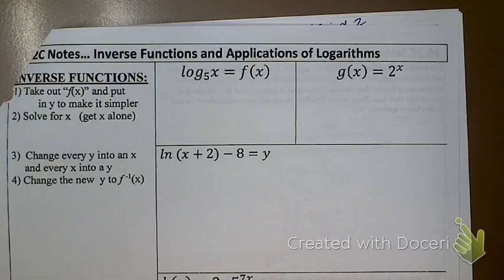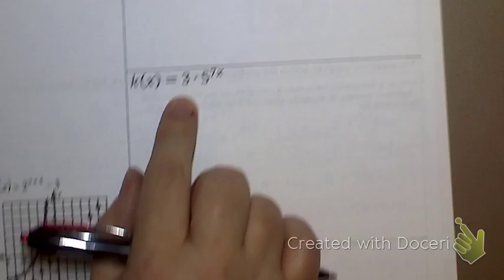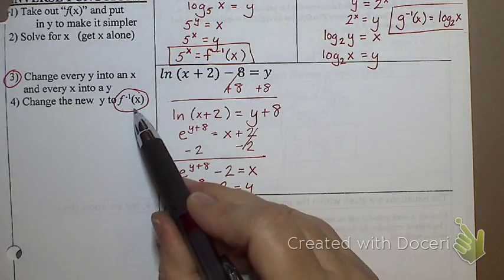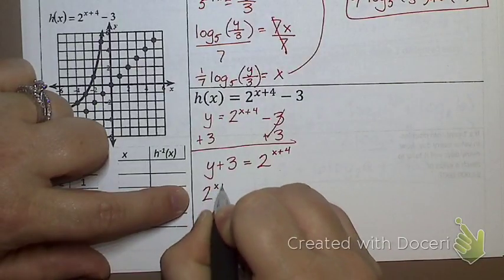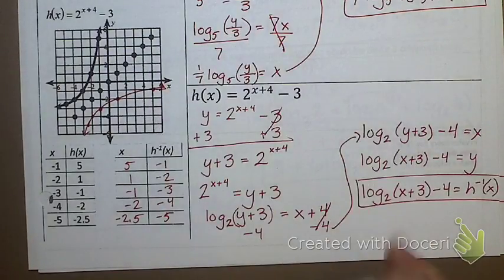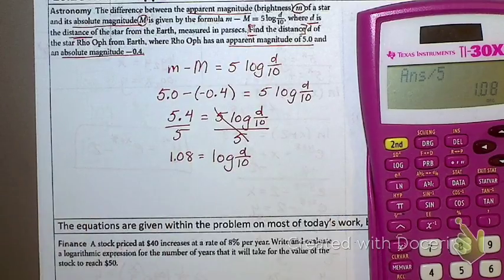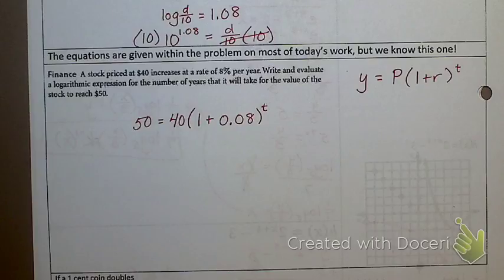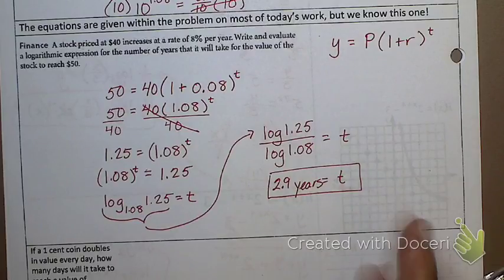16.2C Inverses and Applications of Logs